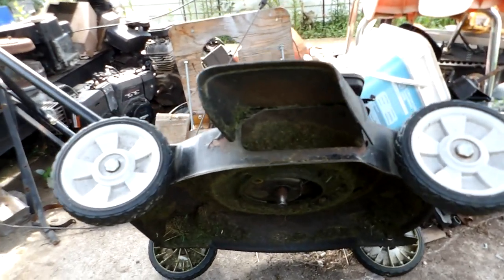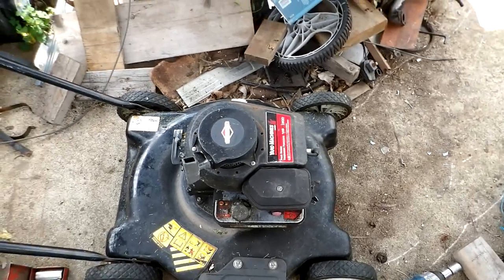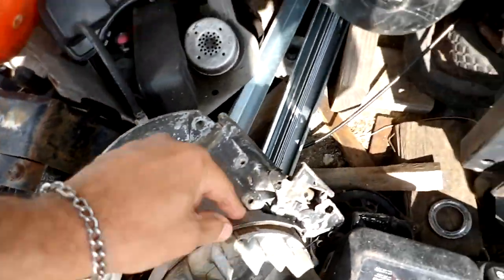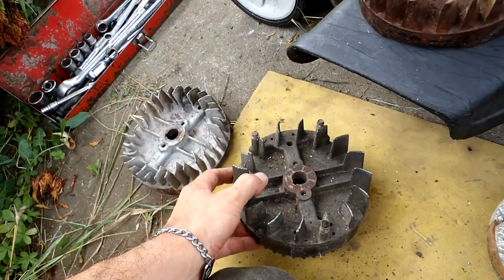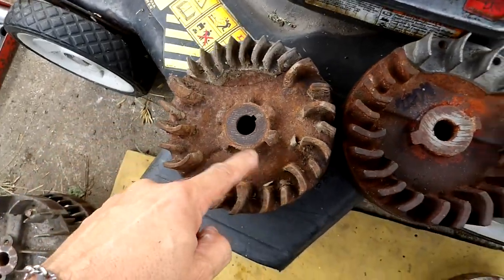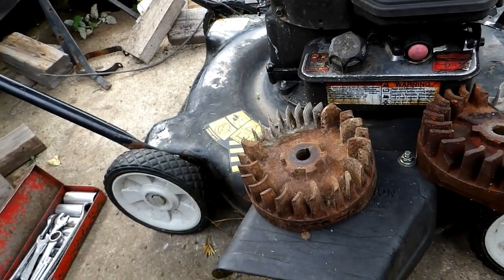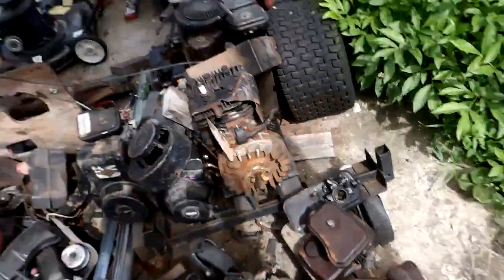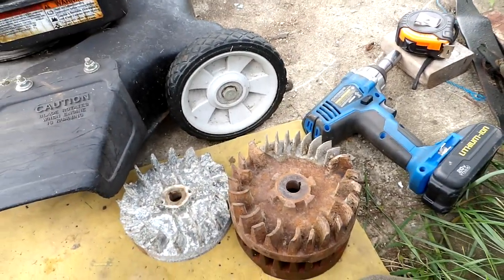Briggs Lawnmower Running with No Blade (Flywheel discussion)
I run a 3.5 horse Briggs and Stratton lawnmower engine with the blade removed for a demonstration. I also show 5 different types of the 5-3/4" diameter flywheels used on 2 horse through 4 horsepower Briggs lawnmower, pressure washer and generator vertical shaft engines. I also mention the heavier flywheels used on horizontal shaft engines (which can be interchangable for use on vertical shaft engines.